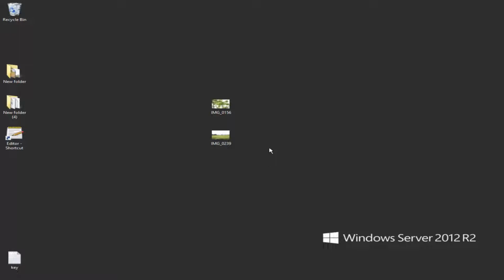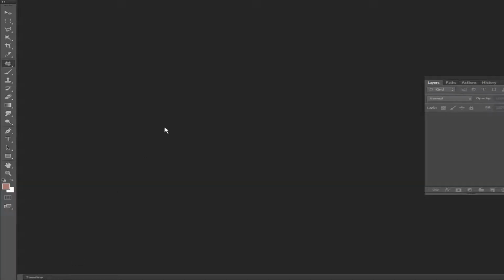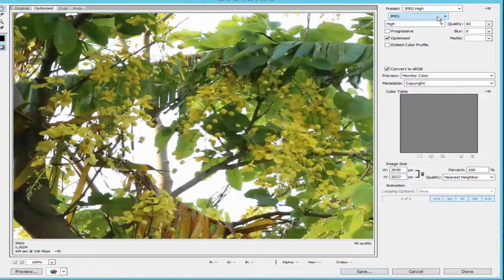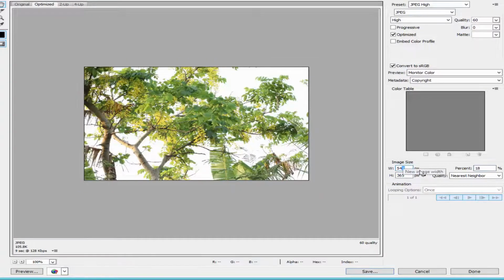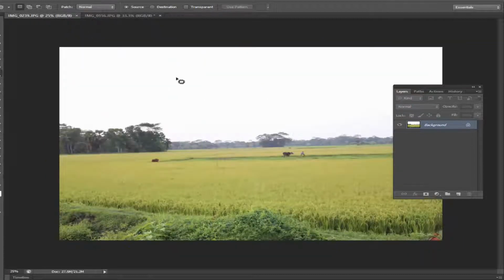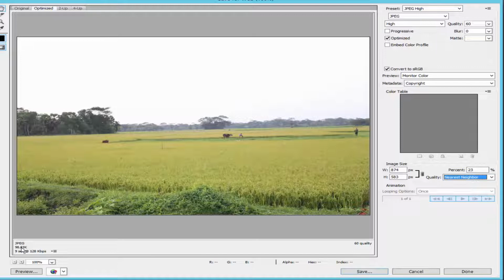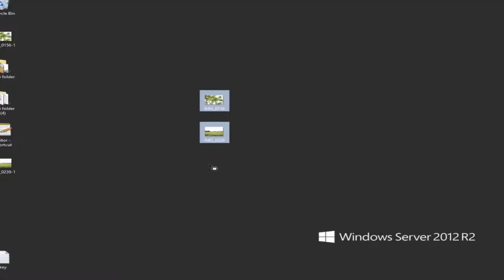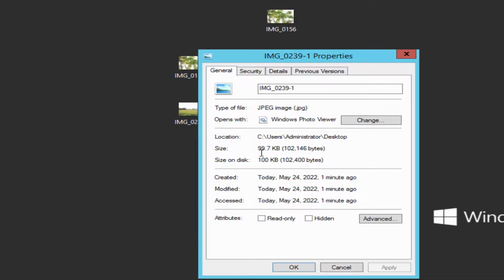How to resize image to 100kb in Adobe Photoshop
Assalamu Walaikum,
In this video, I will show you,  how to research an image to 100 kb in adobe photoshop cs6. let's get started this is my image this image size has 1.20 MB and this one has 928 kb. I will reduce this image size. firstly open the adobe photoshop and drag the image into adobe photoshop. go to the file menu and click save for web. choose from here jpg png or etc if you reduce the percentage these images will be decreased automatically. now 125 kb and finally my image size is below 100 kb click the save and rename the image.

I will reduce the image size to another one. go to save for web and reduce the percentage. now below 100 kb and click the save and rename the file name and click save.

now I will check the image size. right-click on the image click properties and
then now my image size is 97 kb. this on 99 kb